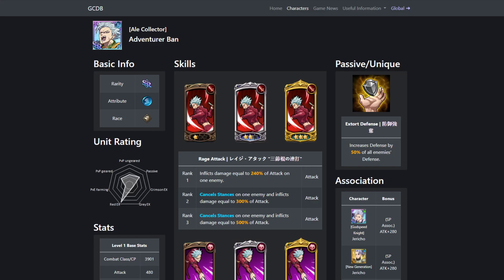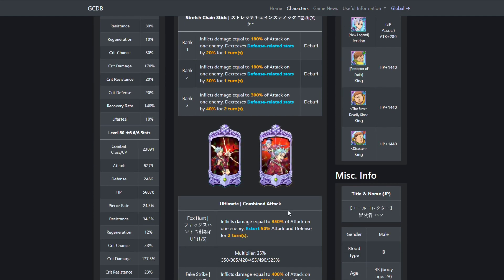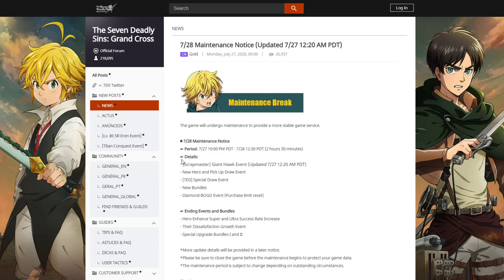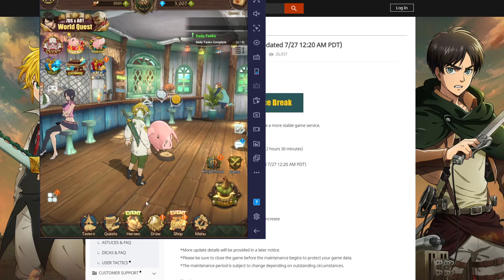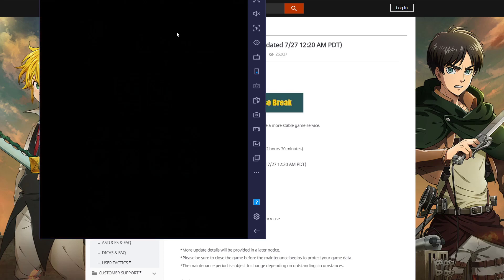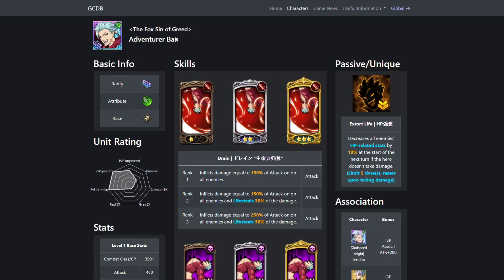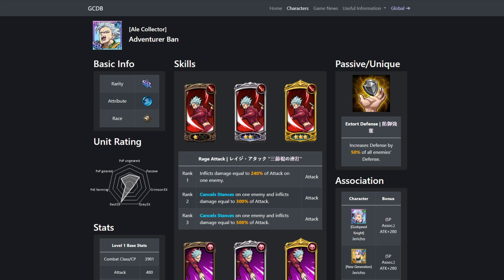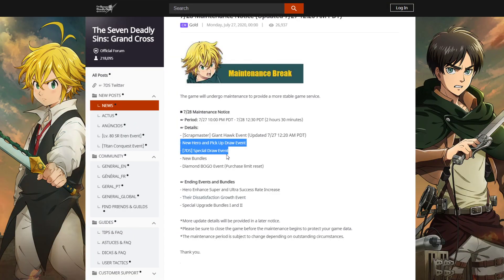7% COINSHOP BANNER COMING?! New Info! Seven Deadly Sins Grand Cross